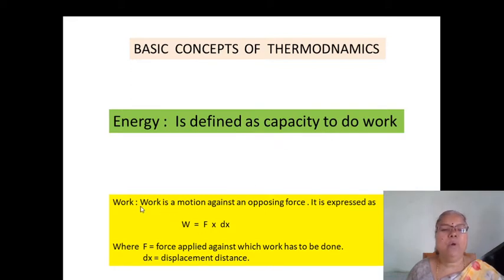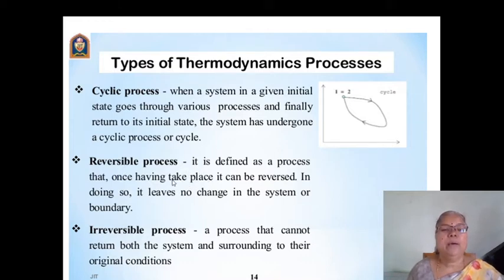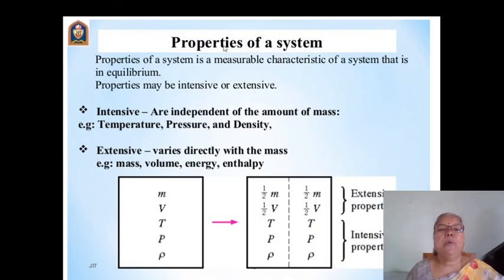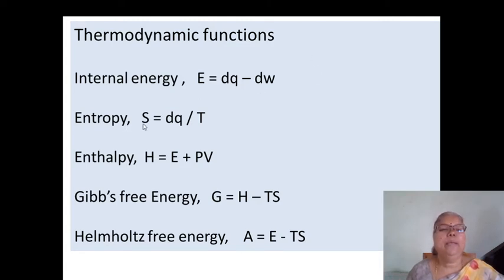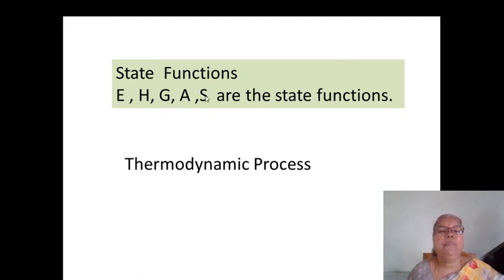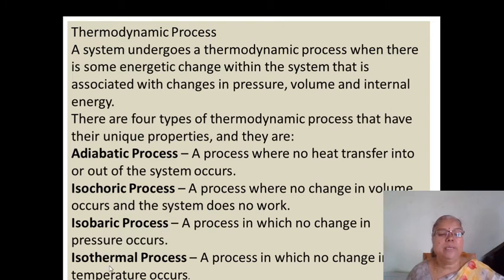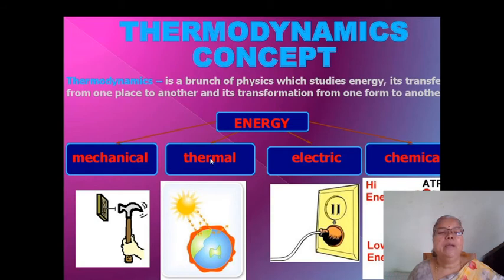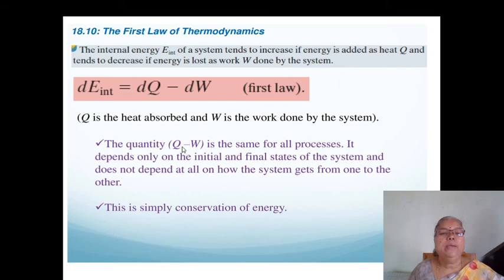S.N.Potphode B.Sc.I Lect. on Monday 10/5/21 at 12.00 to 12.30 pm.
This video explains First law of Thermodynamics.